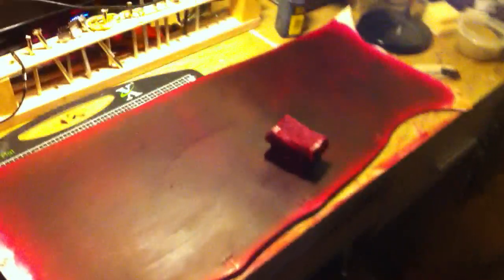Leather Journal Cover Part 2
A short video of the Build process for the journal cover.